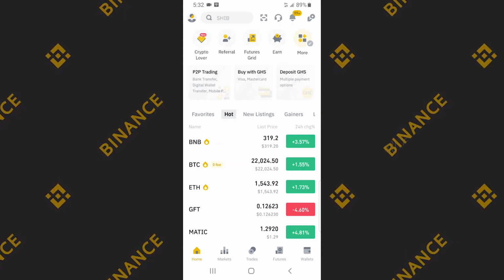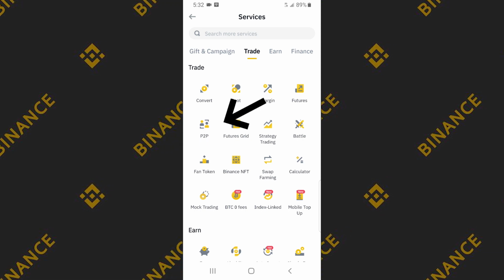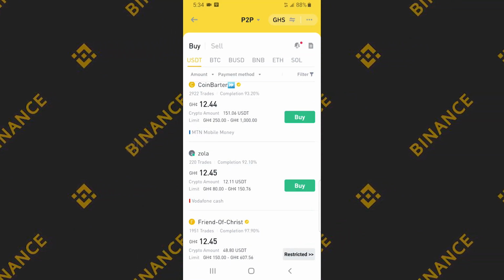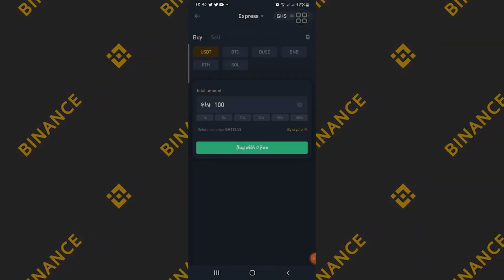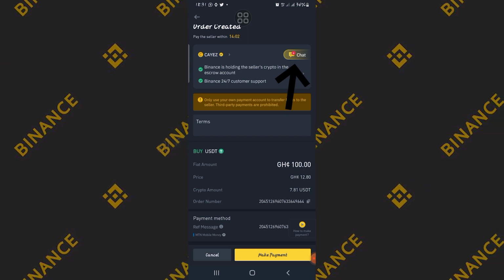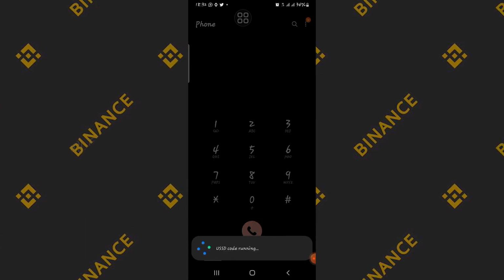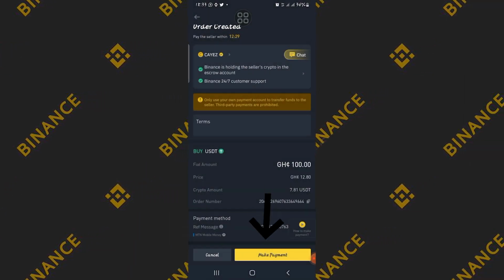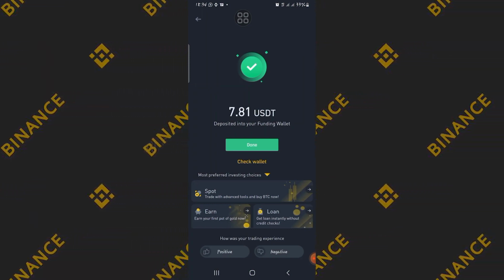HOW TO BUY CRYPTOCURRENCY ON BINANCE P2P FOR BEGINNERS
In this video, we'll show you how to buy cryptocurrency on Binance P2P for beginners. We'll explain the process step-by-step, and give you some tips on how to make the most of Binance P2P.

If you're new to cryptocurrency trading, then this video is for you! We'll show you everything you need to know to buy cryptocurrency on Binance P2P, and make sure you have the best chance of success. By the end of this video, you'll be ready to start trading on Binance P2P!

In this video, I will be teaching everything you need to know about Binance p2p and how to buy crypto with Binance p2p.